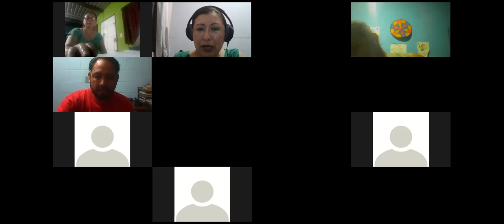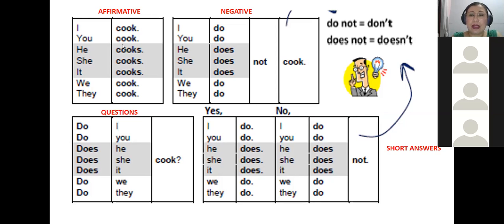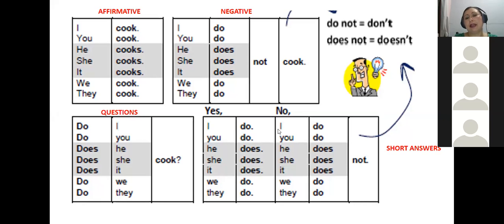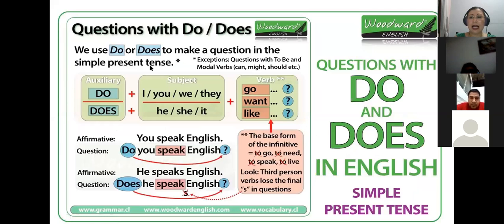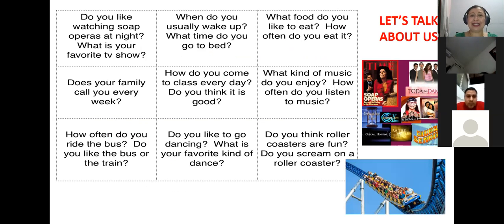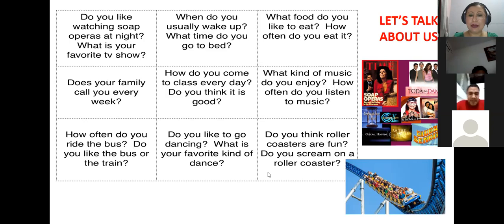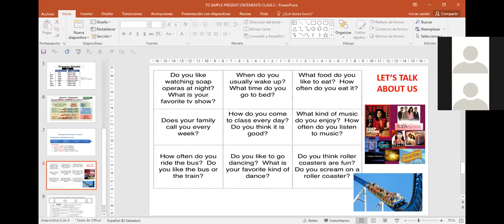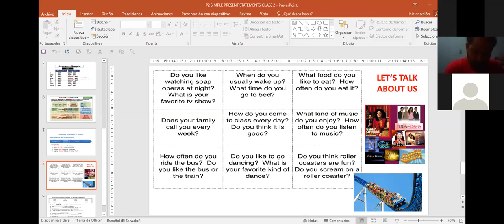Ingles Corporativo-P2-01-8-9PM SIMPLE PRESENT REGULAR VERBS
Participants learn how to use simple present with regular verbs and how to elaborate questions and affirmative and negative sentences. They have a pair conversation to ask and answer questions using simple present tense.